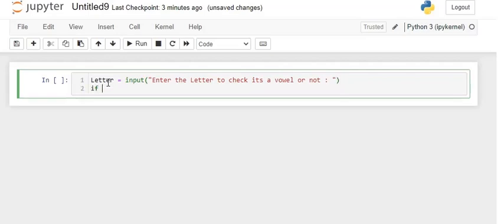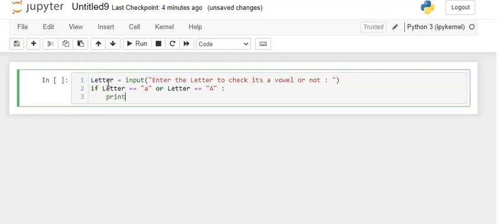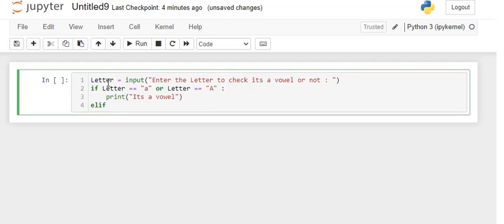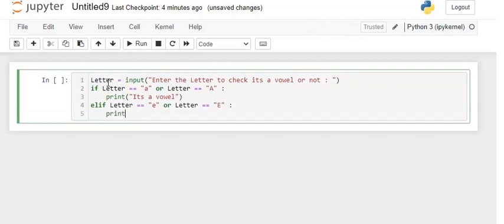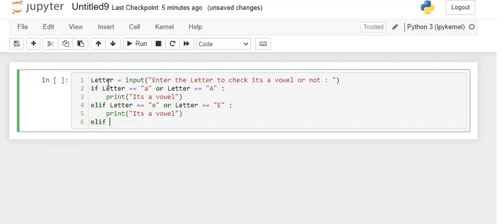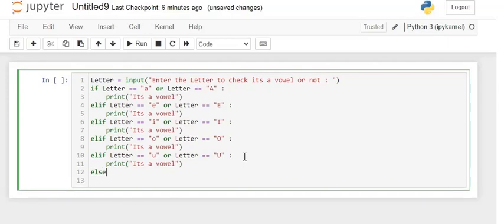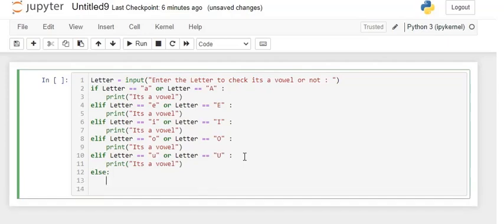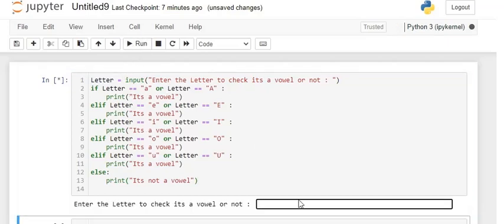How to use if , elif and else condition in python in just 4 minutes.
This video is a short and easy tutorial on how to use if , elif and else condition using python.